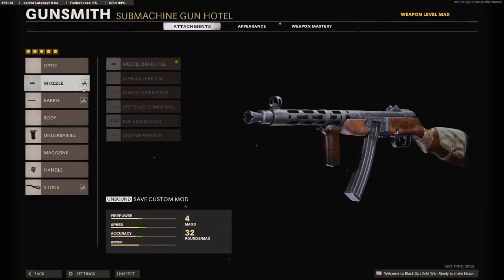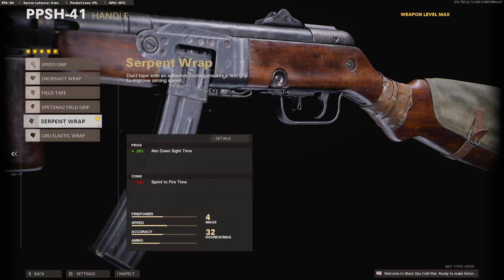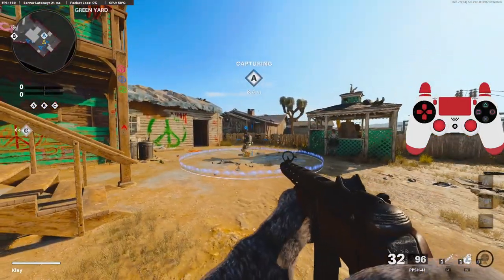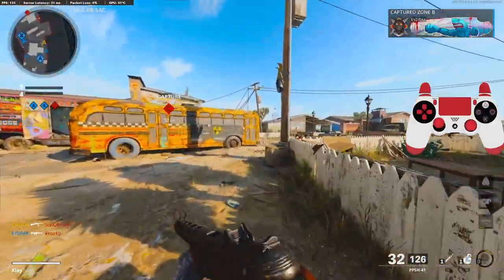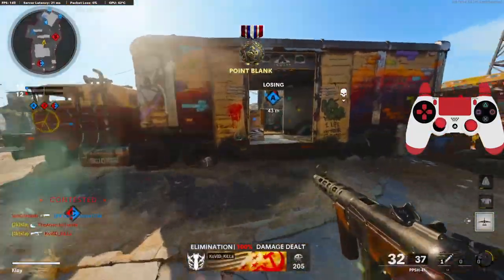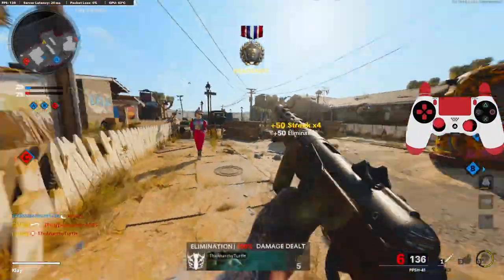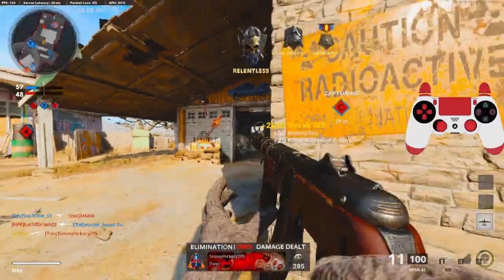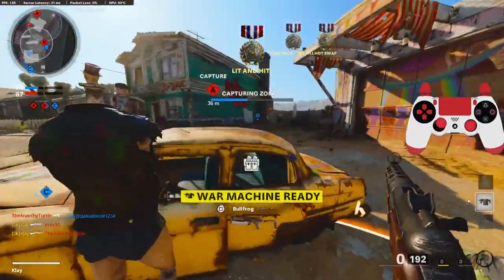THIS NO RECOIL PPSH 41 IS INSANE! (BEST PPSH 41 CLASS SETUP)-Cold War